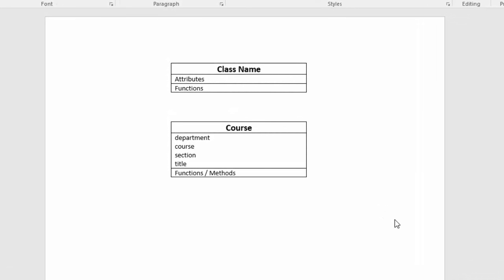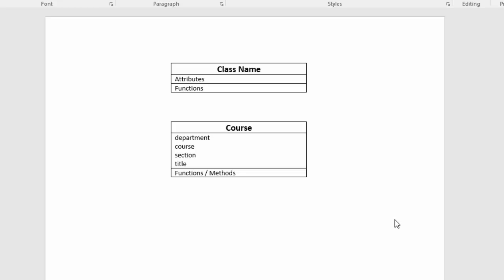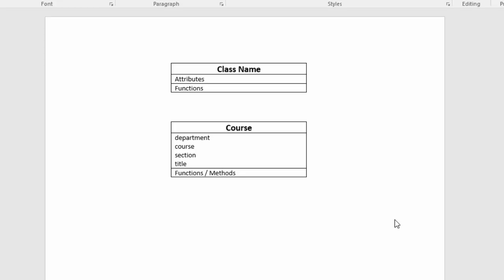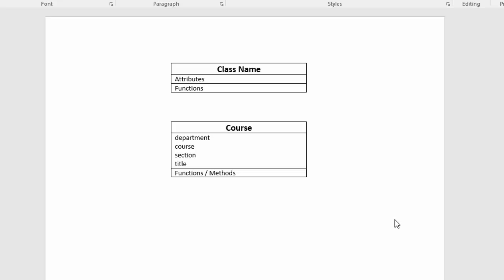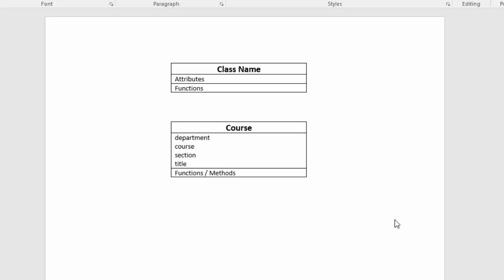Class Diagrams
Creating Class Diagrams